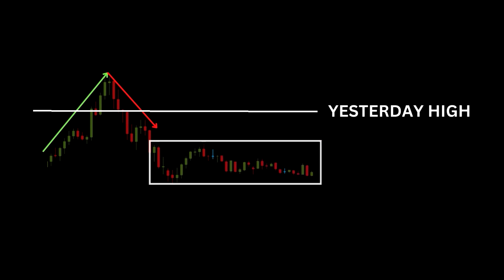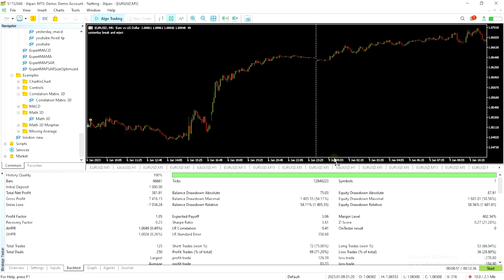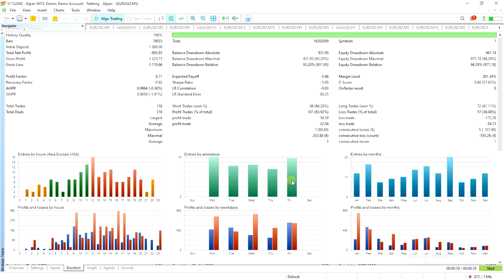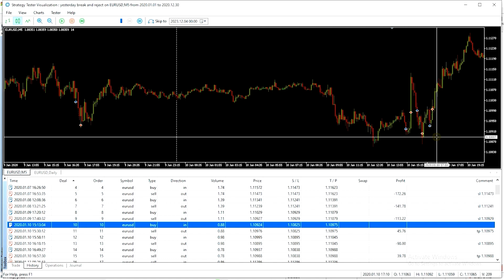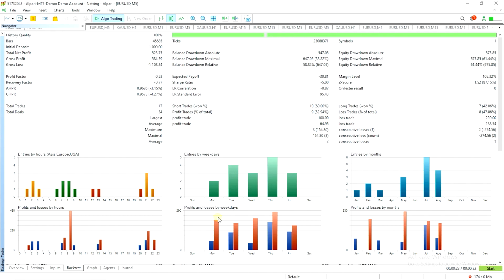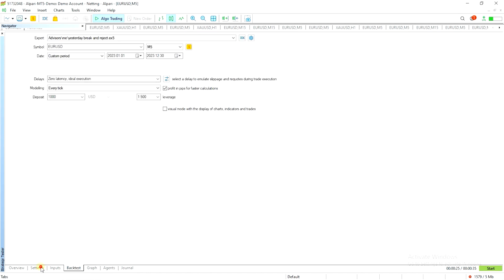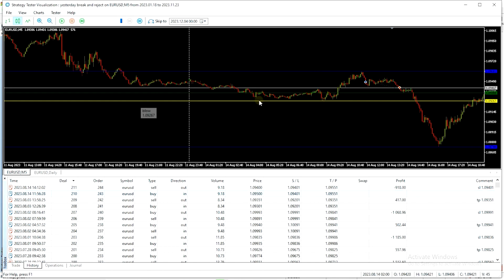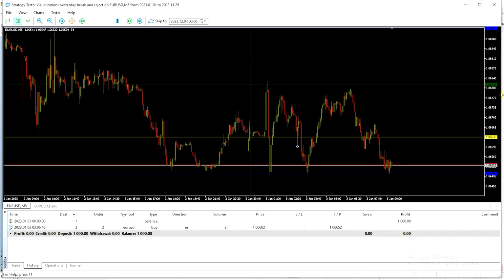Testing A Price Action Scalping Strategy For Forex/Crypto With My Trading Robot.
I Use My Trading Robot in Metatrader5 For Testing FOREX/CRYPTO Scalping Trading Strategies. This Is A Famous And Simple Price Action Strategy that Uses Previous Day High/Low Price Breakout And Reject, And I Also Added "Bollinger Band" Indicator To It at the end of the video , I'll be using the Forex Bot to test the performance of the strategy.
If You're Interested In Day Trading Or Scalping Looking For A Price Action Trading Strategy Then This Video Is For You By The End Of This Video You'll Have A Better Understanding Of How This Forex Strategy Perform In Reality.
This Strategy Was Tested On The Following Currency Pairs:
EURUSD / XAUUSD
Previous Day High Low Break And Reject is very famous among Forex and Crypto or Stocks traders and is used by many traders worldwide. Some suggest this day trading strategy As A Trading Strategy That Always Works, promising that this strategy can yield trading profit per day for a Price Action Trader.
I myself have used this strategy in my trades and I had tested manually and I used to think it works very well but in this video you can see it won't work all the time. With Expert Advisor we can have an accurate Backtest Of All Trading Strategies.
This Scalping Strategy might be interesting for beginners in the Forex, Crypto or Stock market who are starting to learn how to trade. They might come across this strategy in trading tutorial videos for beginners or if they’re looking for an simple strategy that requires less time and yields daily profit.
If you’re looking for the best day trading scalping strategy for foreign exchange or the stock market, Please watch this video!
About me:
If you are looking for a Profitable Trading Strategy, I’m here to help you! I’m Sepide. I’m a programmer and on this channel, I create a Trading Robot (Expert Advisor) for every Forex Trading Strategy using MQL5 and test these strategies using my bot in MT5 over the past years. With this method, we can conduct an accurate test with real data and determine if a trading strategy works in the real world! I hope this trading guide will be helpful to all of you.

I’ll definitely put them into action and share the results with all of you.

You can see in this video:
00:00 Strategy Explanation
00:53 Test the Strategy on EURUSD
02:25 Change Bound Range to 70 points
04:56 Opening One BUY/SELL Position In A Day(8000% Profit)
06:17 Remove Stop Loss(11000% Profit)
07:10 Remove Closing Positions At Nights
09:00 Change Limit Orders To Market Orders(Instant Orders)
10:02 Add Bollinger Band Indicator
10:38 Robot Performance And Positions

🔥 In my previous videos, I’ve put other popular Forex strategies to the test. Don’t miss out on these analyses: